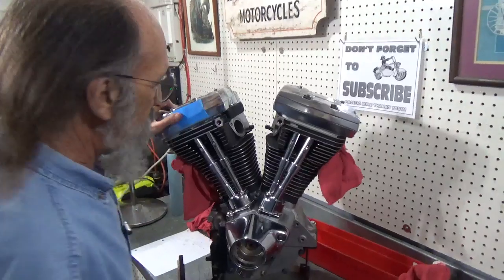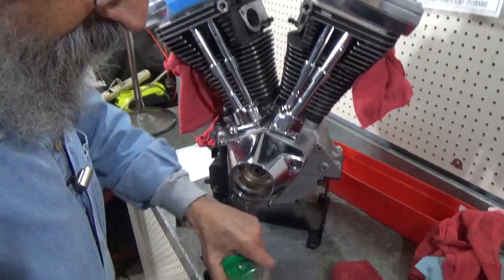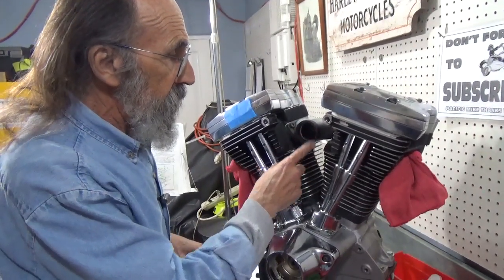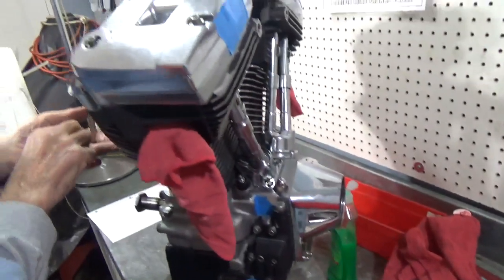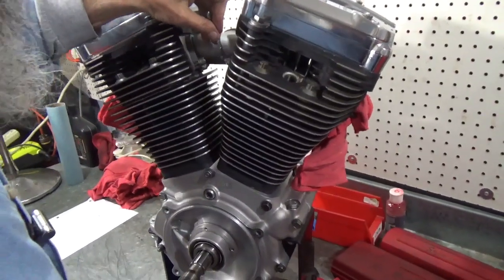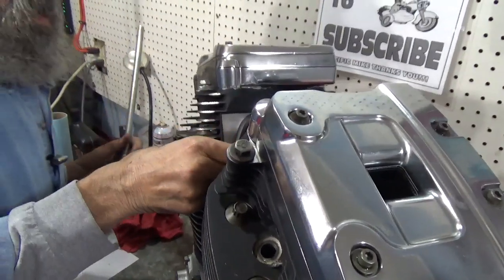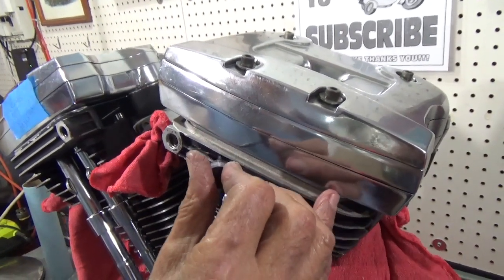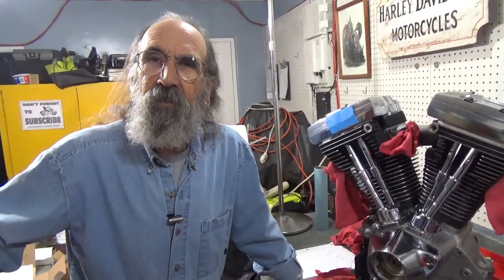Evo Harley Motor Assembly Part 12, Installing Intake Manifold, Touch Up, and Done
Installing the intake manifold on the Evolution Harley Davidson Motor.  Touching up the Paint.  It's Finished.